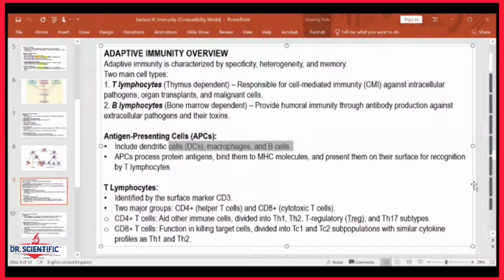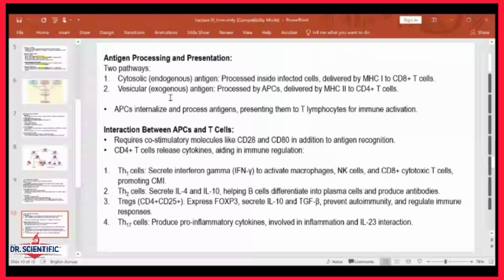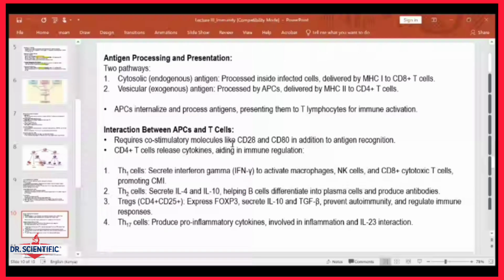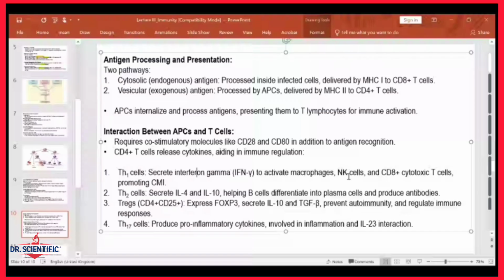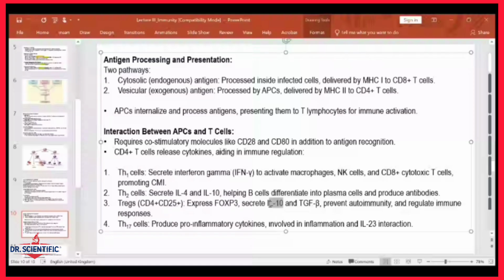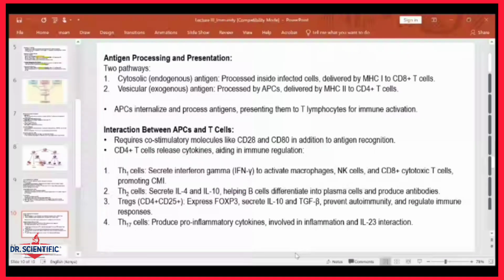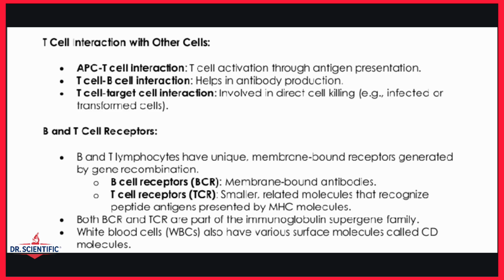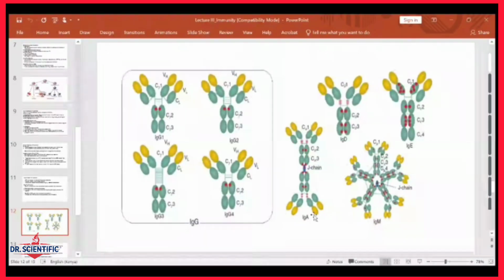Antigen Processing & Presentation Explained | MHC I & MHC II Pathways | Immunology Made Easy---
Welcome back, immune geniuses! 💪🧫
In this 21-minute Immunology Masterclass, we dive deep into one of the most crucial immune mechanisms — Antigen Processing and Presentation ⚔️🧠.

Learn how your immune system identifies invaders through Major Histocompatibility Complex (MHC) molecules, and how Antigen-Presenting Cells (APCs) like macrophages, dendritic cells, and B-cells activate T-lymphocytes to mount a powerful adaptive response. 🌟

Whether you’re a medical, nursing, pharmacy, or biology student, this lesson will make MHC Class I & II pathways, peptide loading, and antigen recognition crystal clear! 🎓💉

⏱️ Timestamps:
00:00 – 👋 Introduction: Antigen Processing & Presentation Overview
01:05 – 🧬 What Is an Antigen? (Self vs Non-Self)
02:30 – ⚙️ Antigen Capture by Antigen-Presenting Cells (APCs)
04:00 – 🦠 Types of Antigens (Endogenous vs Exogenous)
05:45 – 💥 Major Histocompatibility Complex (MHC) – Overview
07:20 – 🧩 MHC Class I Pathway (Endogenous Antigen Processing)
09:15 – ⚔️ CD8⁺ Cytotoxic T-Cell Activation via MHC I
11:10 – 🧬 MHC Class II Pathway (Exogenous Antigen Processing)
13:30 – 🧠 CD4⁺ Helper T-Cell Activation via MHC II
15:20 – 🔄 Cross-Presentation & Its Importance
17:10 – 💉 Role of Dendritic Cells in Antigen Presentation
18:30 – 🧪 Immunological Significance in Vaccines & Infection
20:15 – 🏁 Summary & Key Takeaways
21:00 – 🎯 Outro + Next Topic Preview

Let’s make Immunology simple, visual, and unforgettable! 🚀

What You’ll Learn:
✅ Difference between Endogenous and Exogenous Antigens
✅ The structure and role of MHC Class I & Class II molecules
✅ How Antigen-Presenting Cells (APCs) process and present peptides
✅ The steps of Antigen Processing Pathways
✅ Activation of CD4⁺ Helper and CD8⁺ Cytotoxic T-cells
✅ Significance of Cross-Presentation and Co-stimulation
✅ Relevance of antigen presentation in vaccines, infections, and immunity